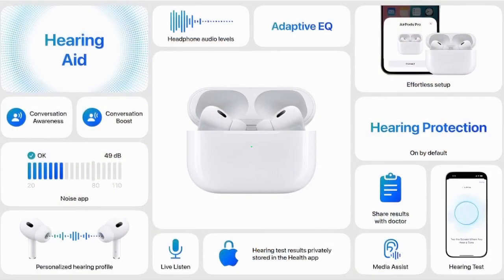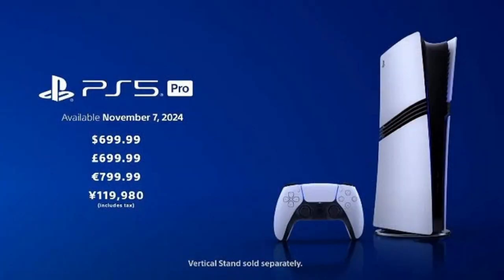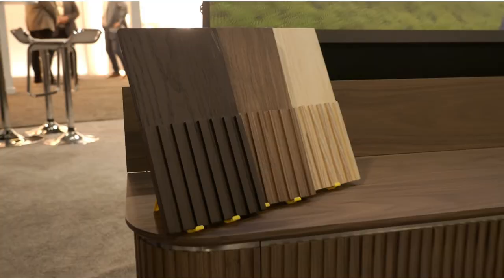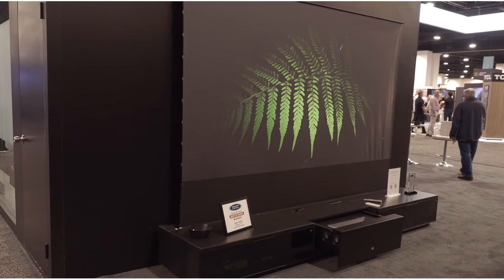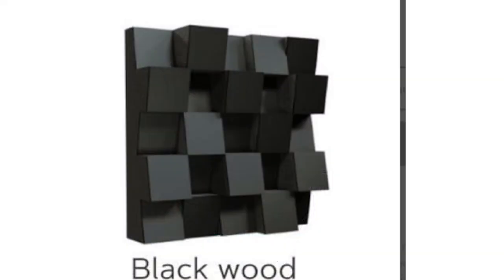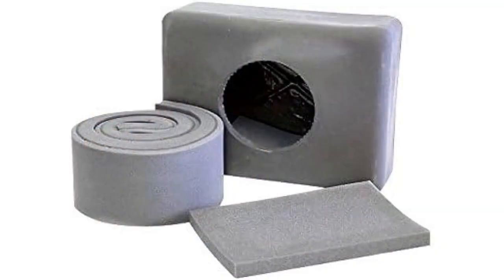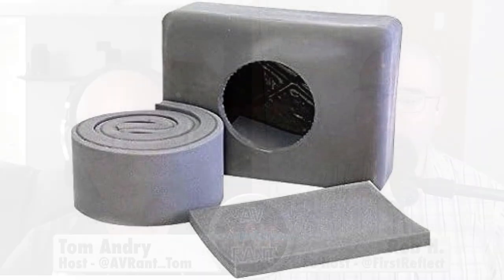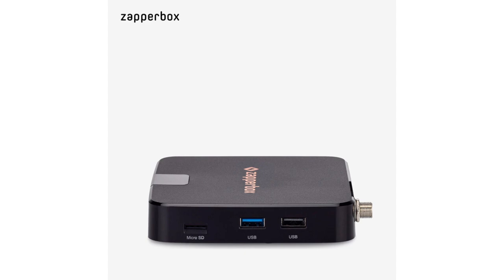AVRant Podcast #933 - All One Sentence (PS5 Pro, VIVIDSTORM Dune, AWOL Vision Vanish)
Tom is back! Our thanks to Lee Overstreet and Joe Klusnick for guest co-hosting last week. AirPods Pro 2 receive FDA approval for use as hearing aids. We finally get to the PS5 Pro news.  And Vividstorm and AWOL Vision have motorized cabinets to hide your UST Projector & Screen when not in use.

Funding for the podcast and videos by YOU!

00:00:00 - Intro
Welcome back, Tom! Thanks to Lee Overstreet and Joe Klusnick for guest co-hosting with Rob last week.

00:12:32 - What We Watched
Rob watched I Saw the TV Glow. Tom watched Alien: Covenant, and finished Twisted Metal.

00:32:18 - Listeners of the Week
We also appreciate the notes of gratitude for keeping the podcast going from: Mike, Derek, Gurinder, Mohsen, Karl, and Stefan. Thank you to everyone for continuing to listen!

In the news:

00:38:20 - News:  AirPods Pro 2 as Hearing Aids
FDA approval came quickly after Apple announced its intention to have AirPods Pro 2 certified as over-the-counter hearing aids:

00:48:12 - News: PS5 Pro

00:51:54 - News: Vividstorm and AWOL UST Cabinets
A motorized screen and projector drawer let you hide your large display at the touch of a button.

Comments:

00:54:26 - Comment: Infinite Gary - Technics
Gary's dad worked for the Panasonic sub-brand in the 80's. He informs us how to pronounce it correctly.

00:57:01 - Comment: Shawn - 100" TV on Sale
The Hisense 100-inch U7N is currently selling for $2,200. And Costco's version includes 5 years of warranty coverage:

QUESTIONS:

01:00:04 - Mike: How Many Side Wall Panels?
How much side wall coverage do you actually need when it comes to first reflection points? Can there be gaps? And why not horizontal panels?

01:07:38 - Mohsen: More Diffusion Needed?
We explain what 2-inch diffusion panels actually do, why we wouldn't keep them unless they're just for decoration, and in what way they could ever be genuinely useful.

01:18:42 - Jason: Dynabox & NextGen TV Tuners
Jason explains why Dynaboxes justify a "buy once, cry once" mentality. Then we discuss what's needed for watching encrypted ATSC 3.0 channels.

01:31:51 - Nick: PS5 Pro Pre-Orders
How worried should he be about potentially missing out on the first shipment of pre-orders?

01:38:16 - Ashley: Dell G3223Q Monitor Settings
Can there be a single "set it and forget it" picture mode when connecting an Xbox Series X for gaming, streaming, and disc playback?

01:47:08 - Stefan: HDMI-CEC Made a Mess
Using his new G4 OLED's built-in apps meant turning on HDMI-ARC, which also meant turning on HDMI-CEC. Nothing has worked right since. Can we help him get back to his old setup?

01:54:54 - Infinite Gary: A-B Comparing Subwoofers
What would it take to determine, by listening, that one subwoofer model is inherently better than another?

02:06:27 - Scott: New Display & AV Receiver
Scott wants to upgrade. We make suggestions to fit his screen size needs and budget.

Hosts: Tom Andry & Rob H.

Intro & Outro by Austen Pond